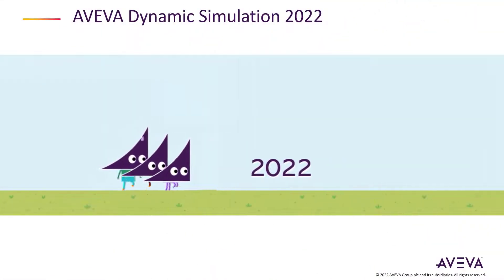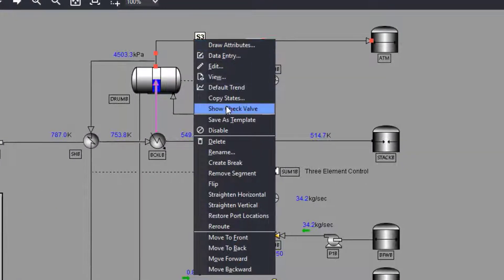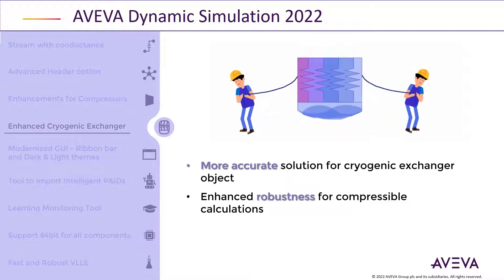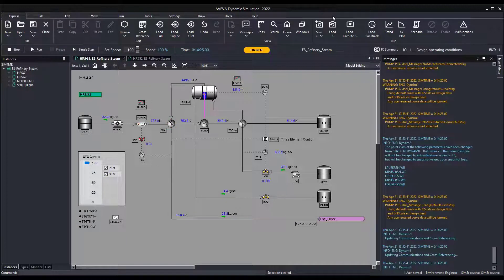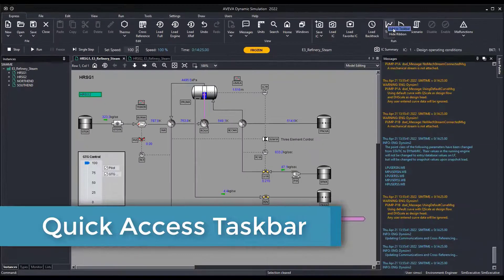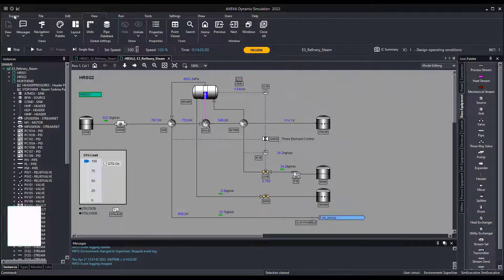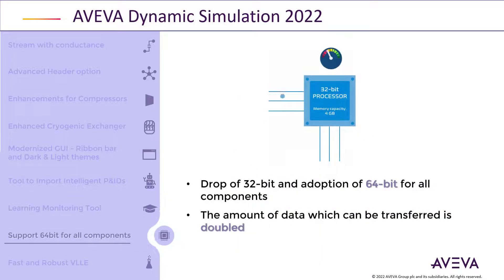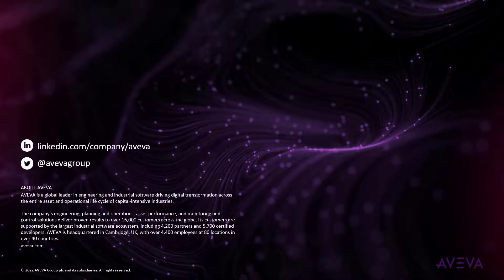AVEVA Dynamic Simulation 2022 Release Video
AVEVA Dynamic Simulation is a comprehensive, dynamic process simulator that enables users to meet and beat the dynamic challenges of designing, commissioning, controlling, and operating a modern process plant safely, reliably, and profitably.

AVEVA Dynamic Simulation is the AVEVA platform for engineering, design and training purposes. It is a rigorous, first-principle dynamic simulator that predicts the time-dependent behavior of industrial processes. AVEVA Dynamic Simulation models accurately predict the plant’s hydraulics, heat and mass transfer, physical properties and phase equilibria and reactions as well as the equipment constraints.